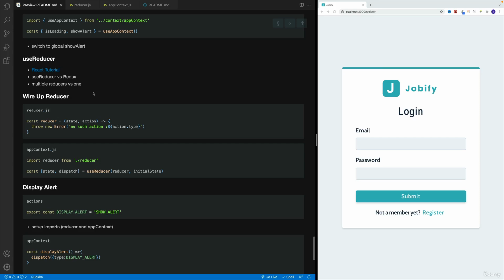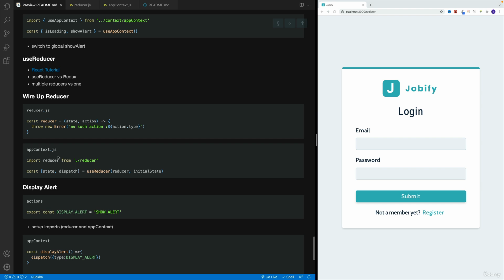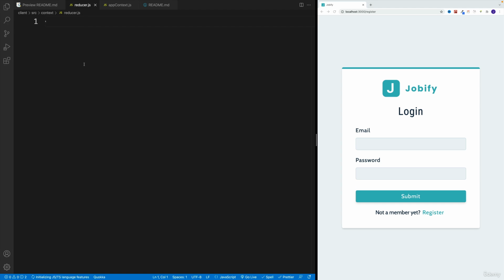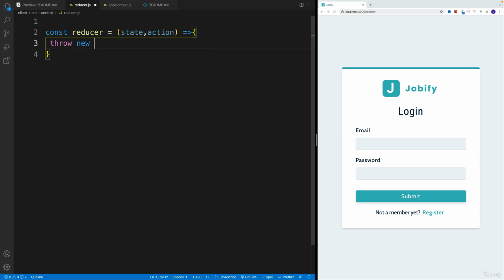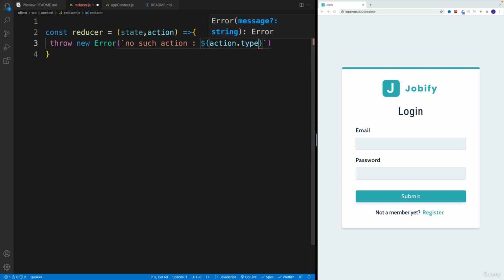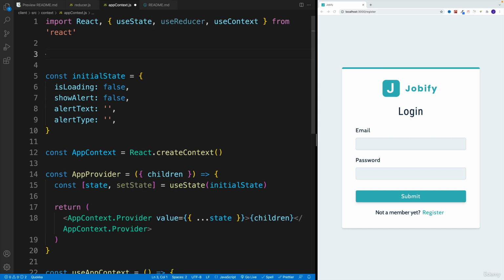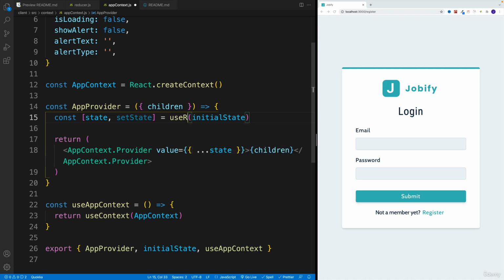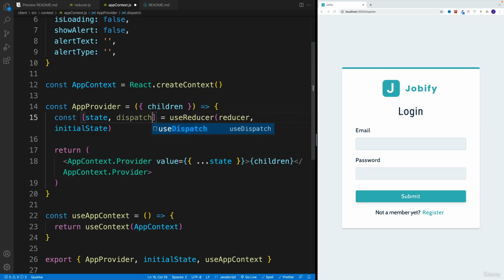MERN Stack Course - MongoDB, Express, React and NodeJS|08 - Context|003 Reducer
003 Reducer